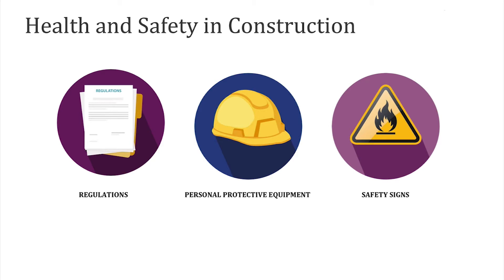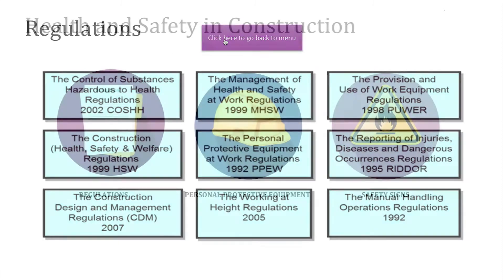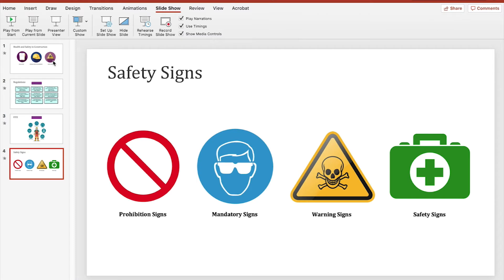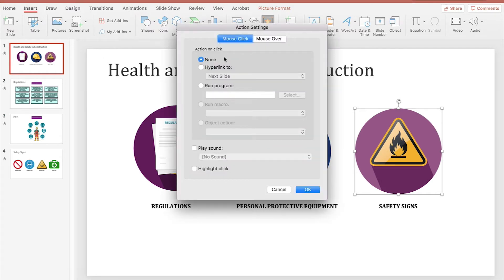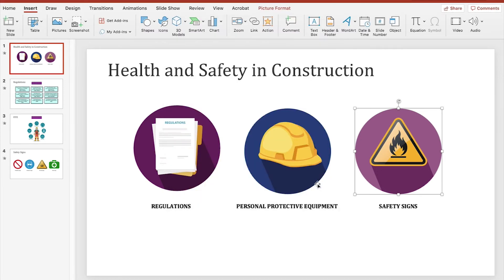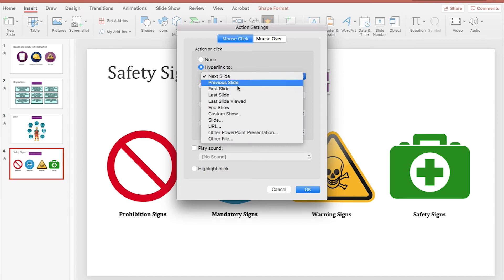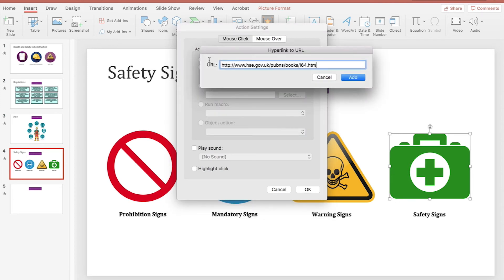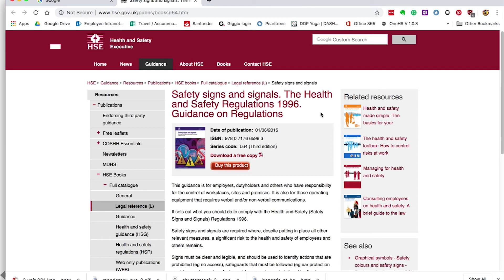How to create interactive PowerPoint presentation tutorial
►Creating more interactive powerpoints couldn't be easier! In this interactive PowerPoint presentation tutorial, I show you how to create interactive buttons and actions in your PowerPoint slide deck to allow your learners to engage and participate with your presentations, especially when used for blended learning.

0:00 Start
0:27 Skip into
1:15 PowerPoint slide deck unfinished
1:35 Adding interactive elements to PowerPoint slide deck
1:48 Add actions
2:07 Add back button
2:29 Hyperlinking to external site
3:25 Outtro